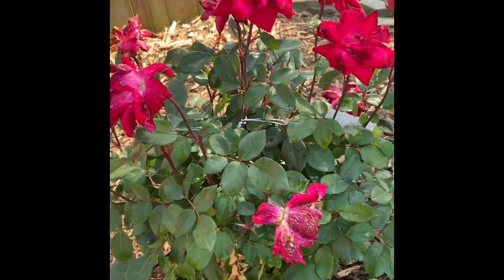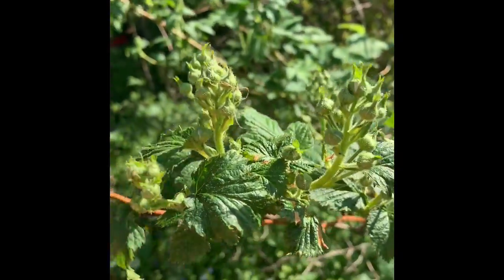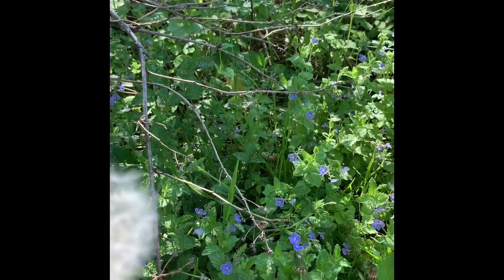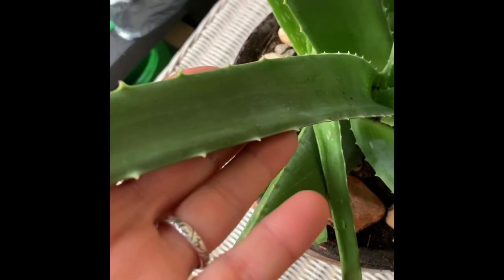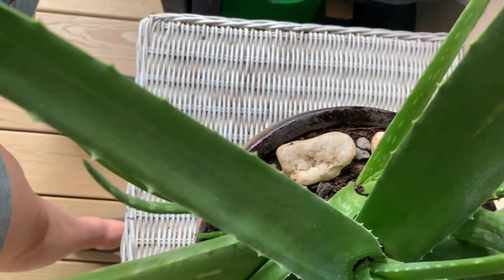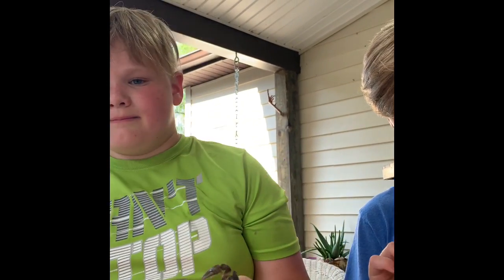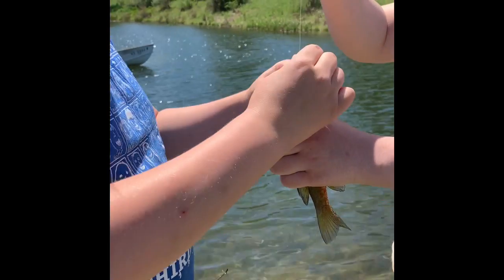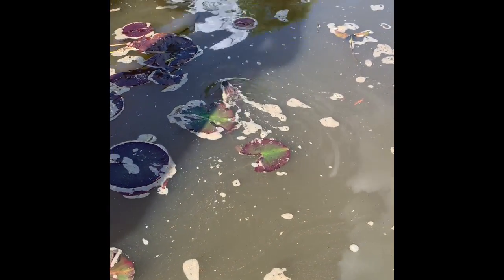Plant and Animal Adaptations